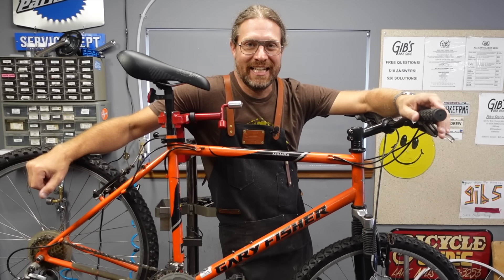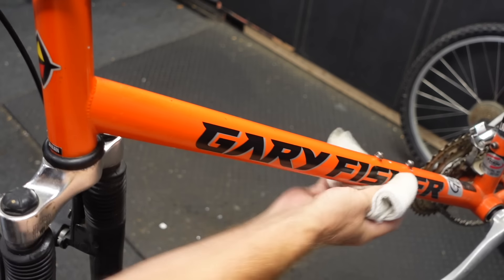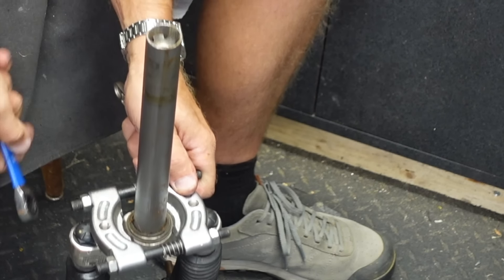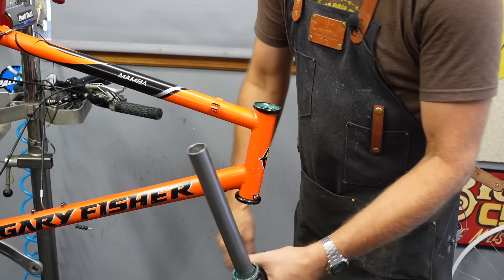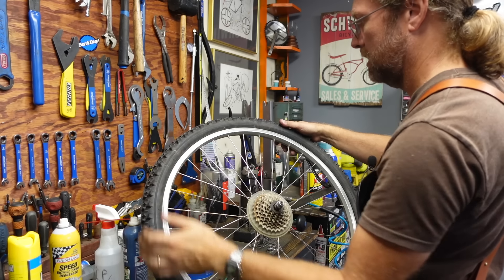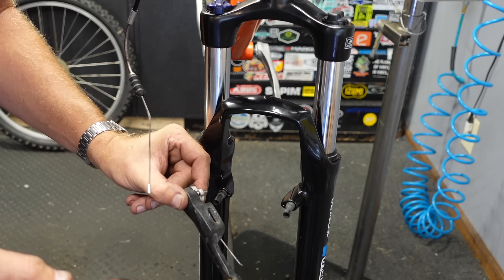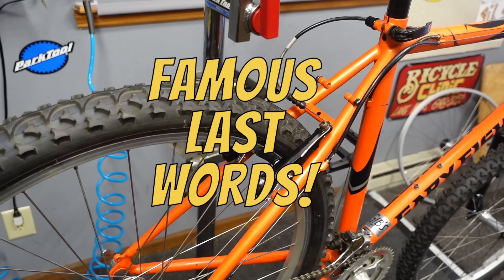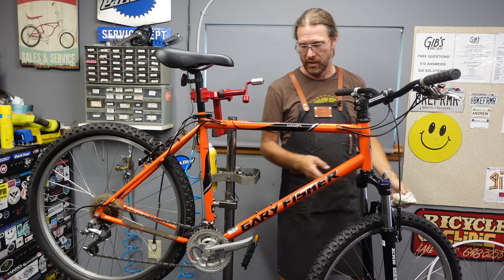GARY FISHER Mamba gets a NEW FORK and a FULL TUNEUP! Another bicycle is given a NEW LIFE!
This one has been on the back burner for a couple years now. I finally just decided to bite the bullet and give it a new fork, turning it into a perfect first mountain bike for a local kid!

My Wife's AWARD WINNING DEBUT NOVEL! (print, kindle and audiobook!)
STILL TRUE by Maggie Ginsberg

Feedback Sports Ultralight Repair Stand
Feedback Sports Heavy Duty Repair Stand
Park Tool AK-5 Advanced Mechanic Tool Kit

🎥 Insta 360 Go3

My favorite TOOLS and JUICES and stuff!
Hozan JIS Drivers
Hozan BB Pliers
Hozan Cable Cutter
Pledge Polish
Dawn PowerWash
Tri Flow Bottle
Tri Flow Can
Finish Line One-Step
Finish Line Speed Degreaser
Bondhus Allen Keys
Park Tool Grease
Hozan Spoke Threader

Bikepacking Gear

Titanium Spork
MSR Thermos -
Velo Orange Mojave Cage
Sausage Stick
Pack Towel
OR Helium Rain Jacket
OR Helium Rain Pants
ENO Ultralight Hammock
ENO Helios Suspension
Nemo Tensor Sleeping Pad
Crank Brothers Multi Tool
Cliff Blox
Planet Bike
Wool Tights
Opinel Knives
Titanium Pot
Pocket Rocket Stove
Dr. Bronners
DJI Action 4 Adventure Kit
DJI Mic 2 Transmitter
686 Shirt
Merino Tech Store